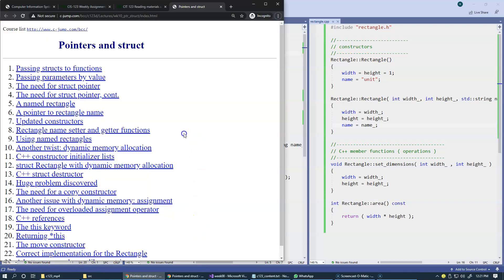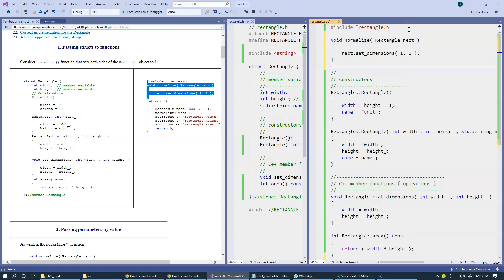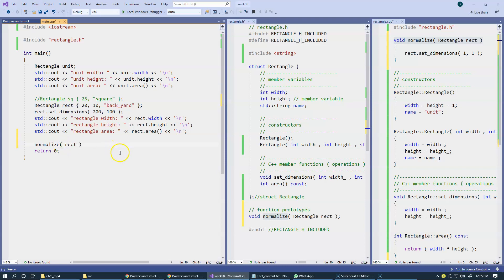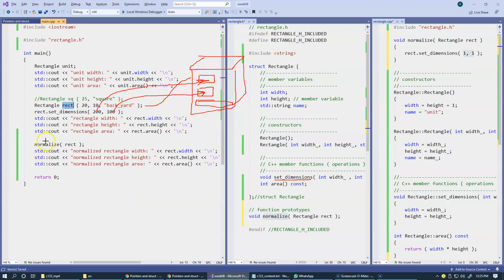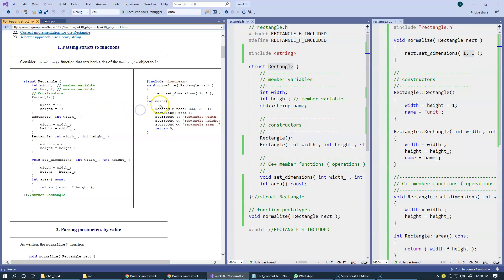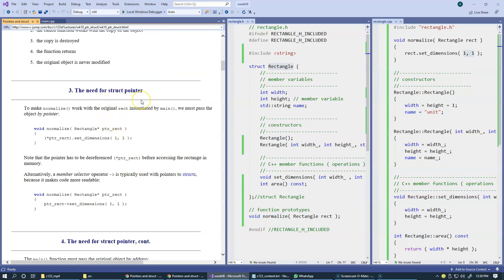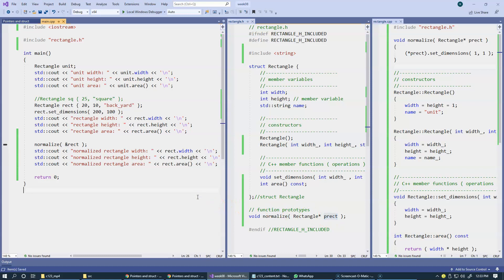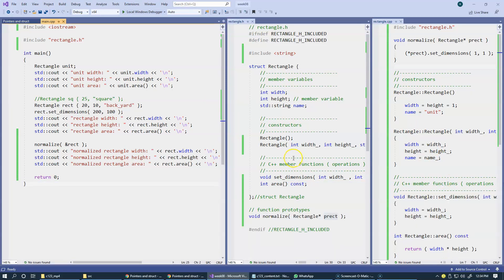8.2 Pointer to struct, continued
8.2 Pointer to struct, continued